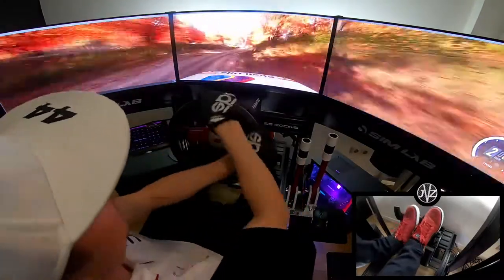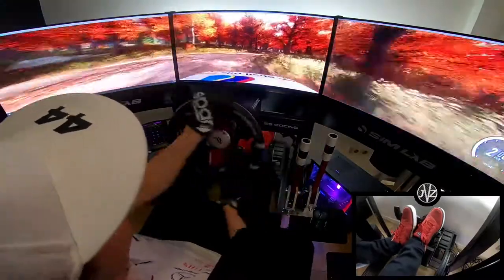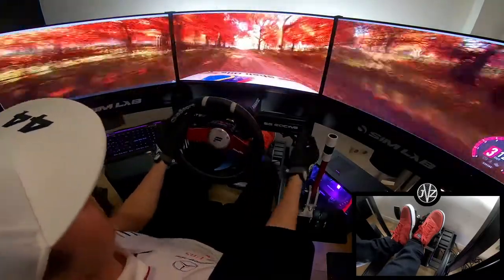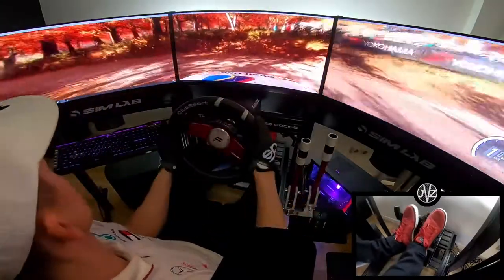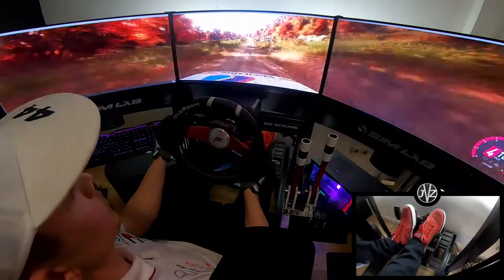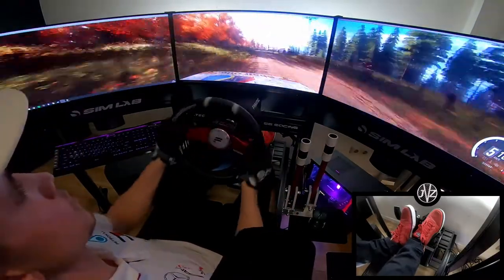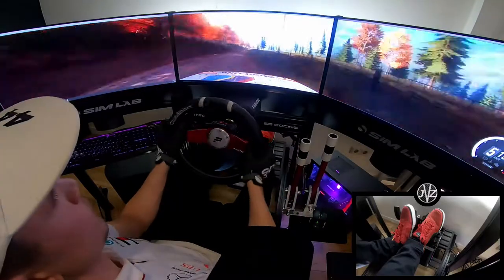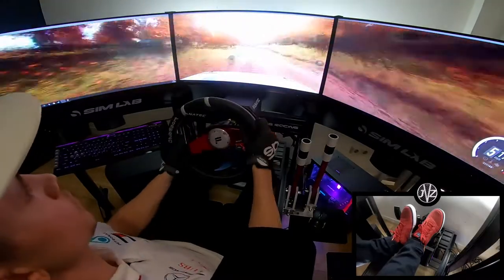DiRT Rally 2.0 | WORLDRECORD Beaver Creek Trail Forward | Peugeot 205 GTI | Fanatec DD1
WORLDRECORD #28 on Dirt rally 2.0 - chasing my own ghost to the very end, maximum attack in the second last corner resulted in a  1.2 second gap to #2! Simulator setup and car information is down below in the description:

Car class: H2
Vehicle type: Peugeot 205 GTI
Vehicle tune by: Rally Technical

Simulator setup:
Simlab P1-X racing cockpit
Fanatec DD1
Fanatec Xbox one wheel HUB
Fanatec Clubsport Rally wheel
Fanatec Clubsport V2 Pedals
SG Racing customized handbrake